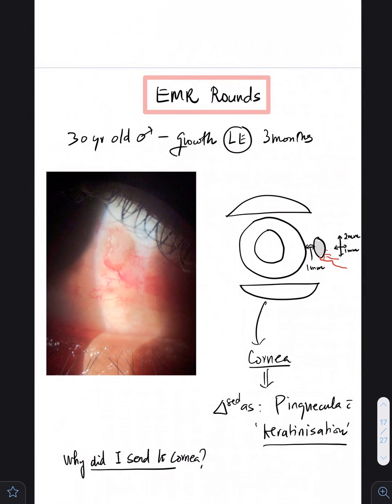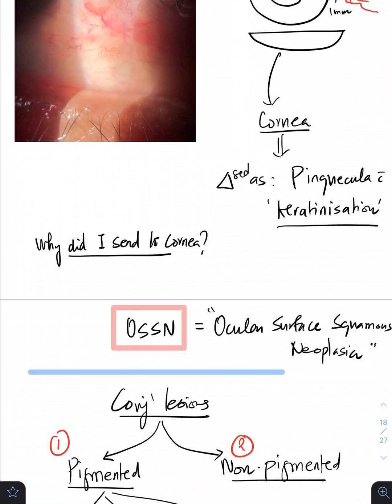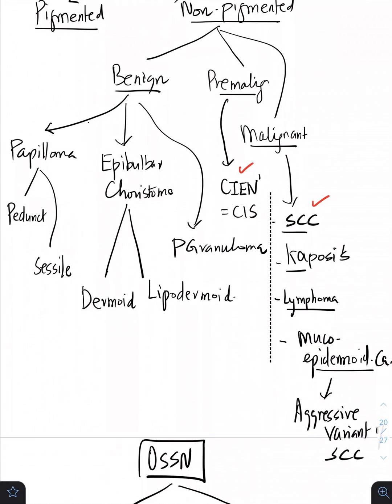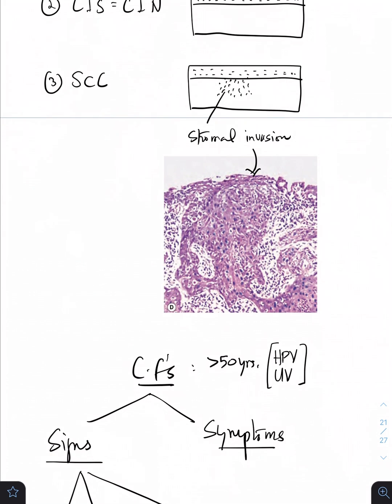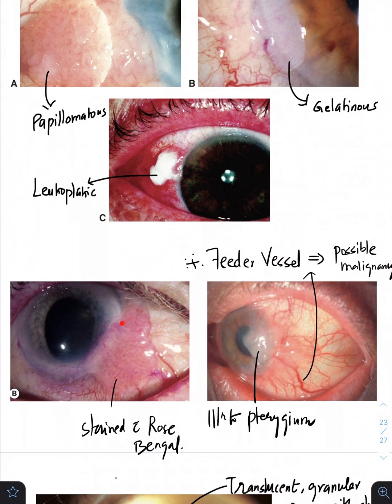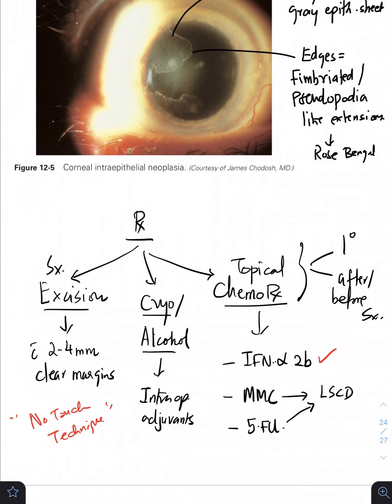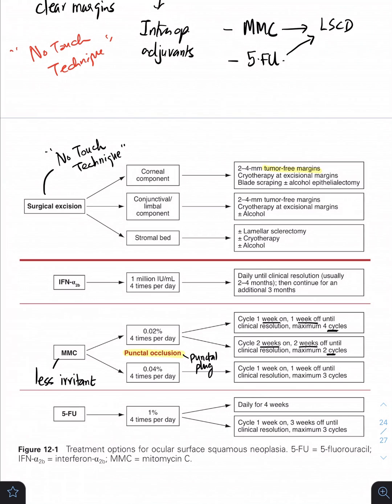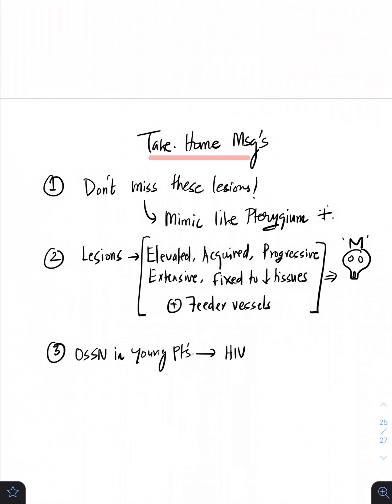Case 3: OSSN = Ocular Surface Squamous Neoplasia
Welcome to EMR Rounds! A collection of short case-based discussions on challenging and common scenarios I face in my OPD every day. Watch in 1.25 x to have a better listening experience.

Ocular Surface Squamous Neoplasia (OSSN) is very easy to miss yet an important ocular surface premalignant lesion. A high degree of suspicion is important coz it mimics a pterygium. Screenshot the last table discussing the treatment aspects. Enjoy this little piece :)